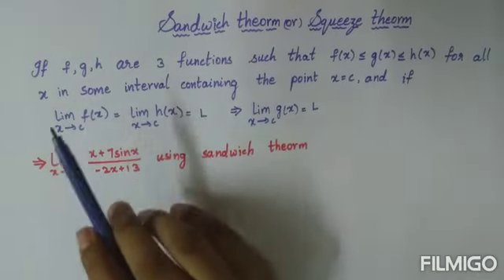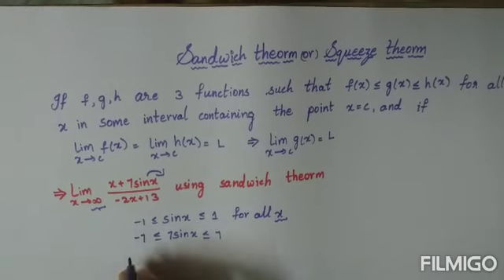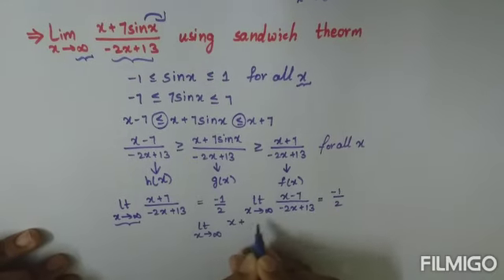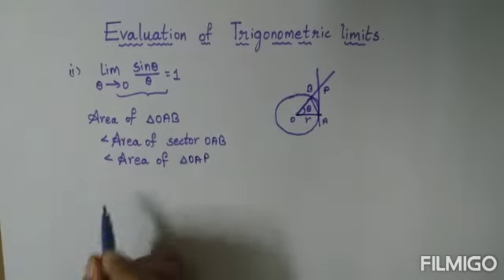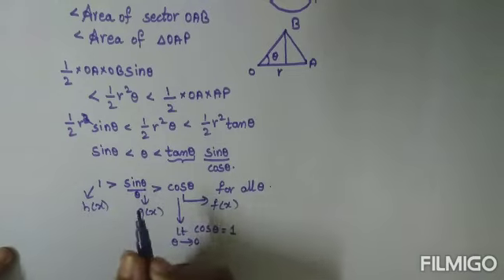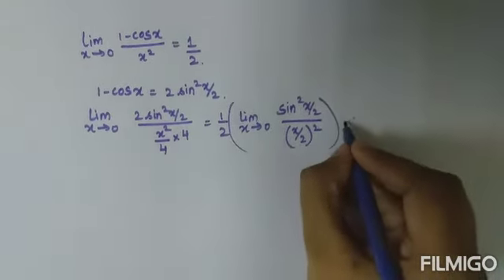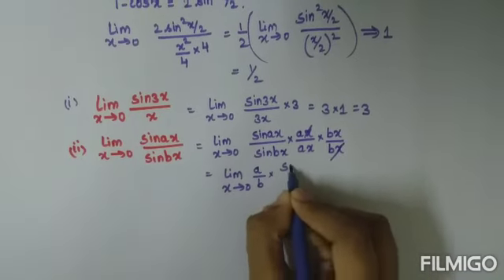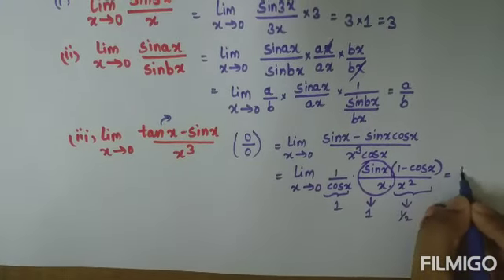Limits-3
Sandwich theorem and evaluation of trigonometric limits